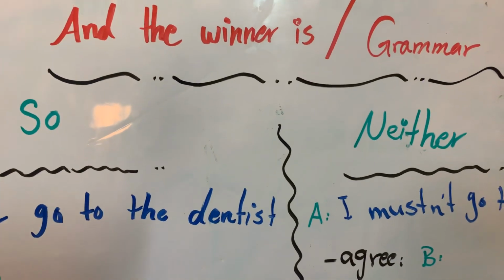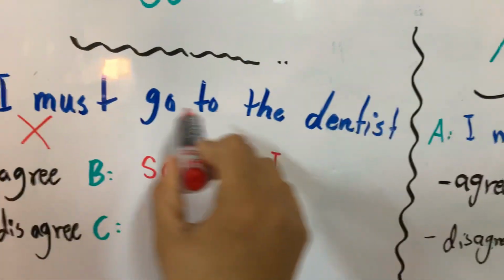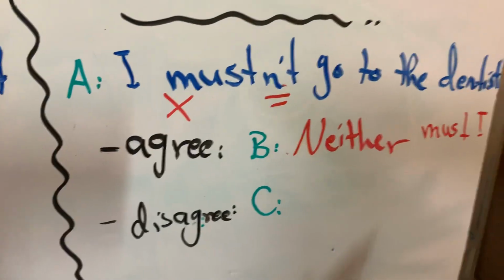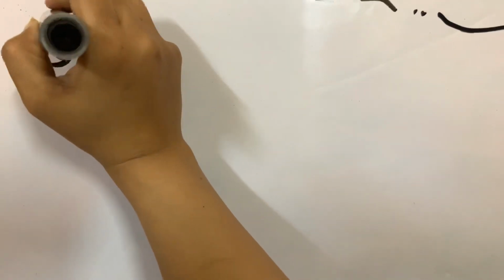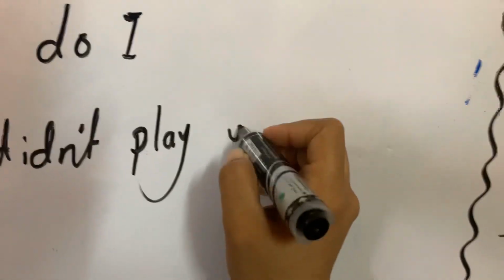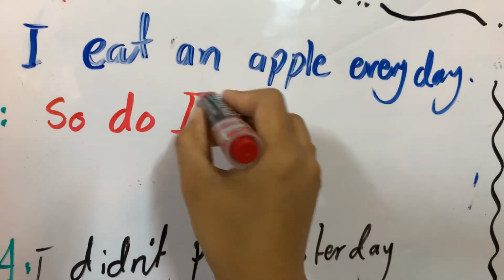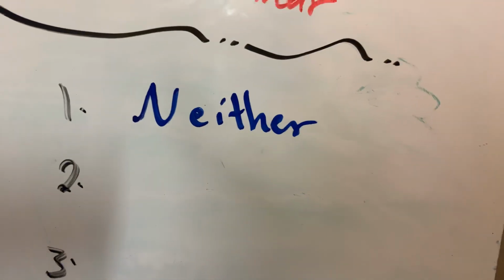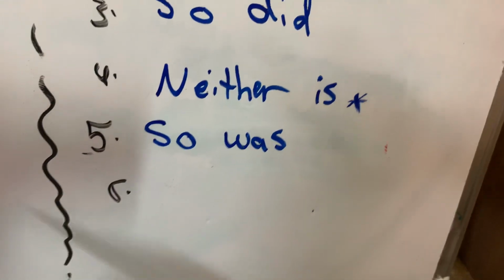And the winner is/ grammar